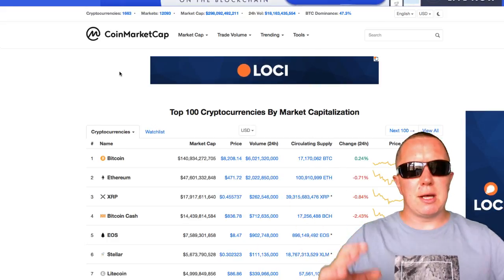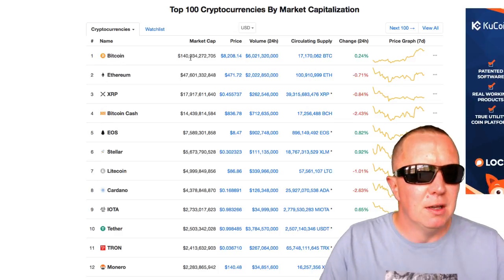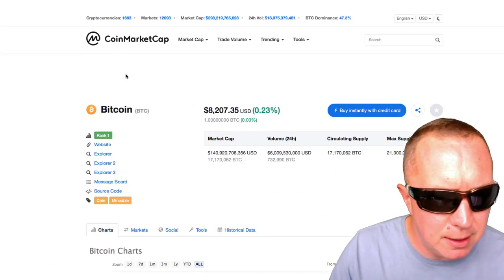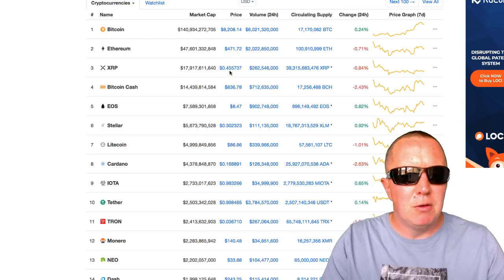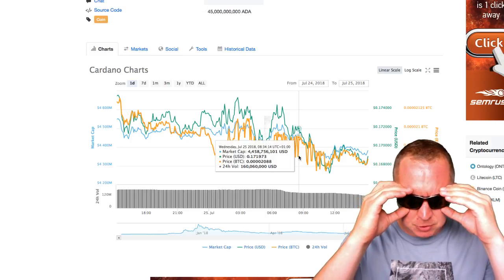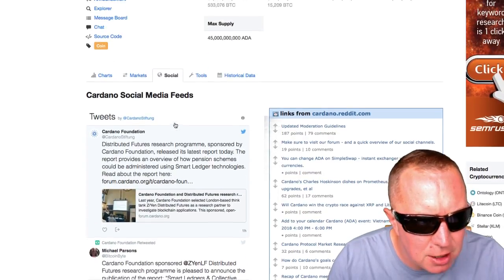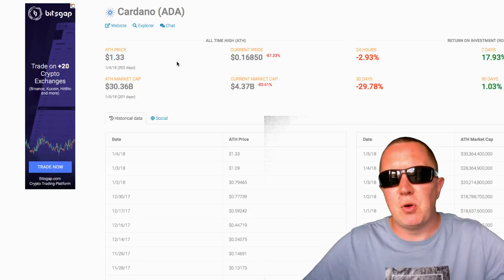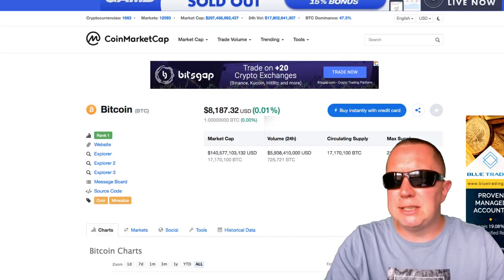Coin Market Cap explained 2018 - For Beginners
In my second lesson I explain and why it is important as a new investor to use it before investing into Crypto Currency.

All of my Lessons and content are completely free.